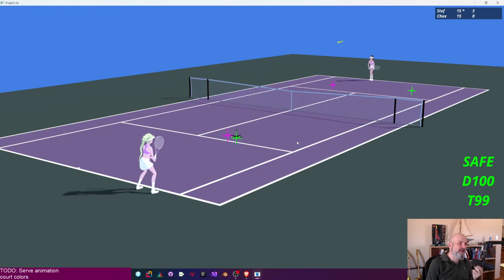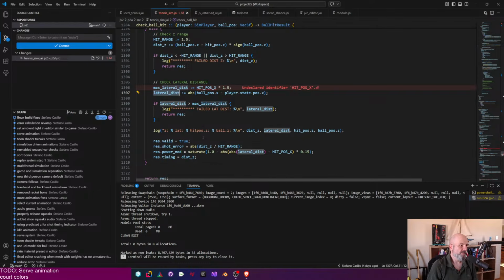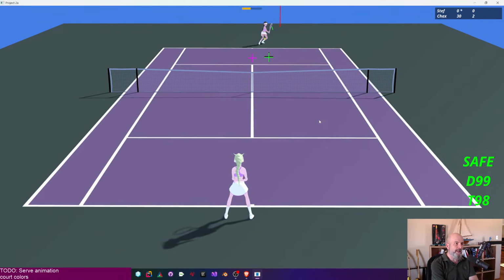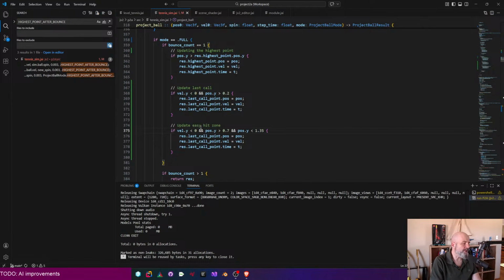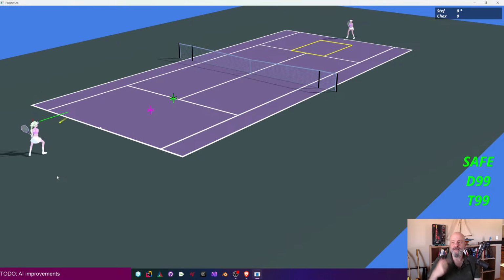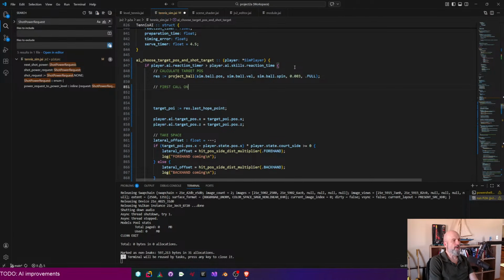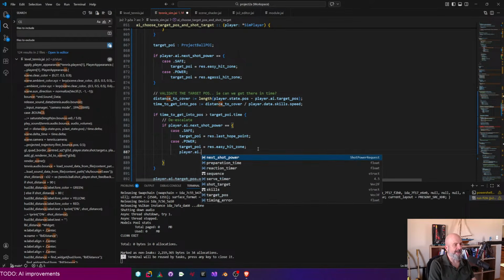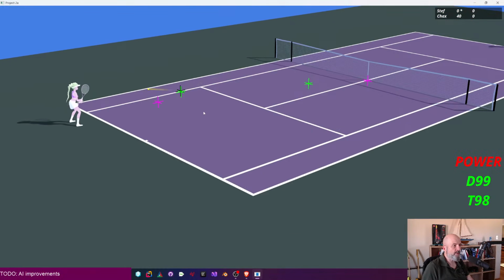Livecoding Jai | New Game | Let's Go! #4